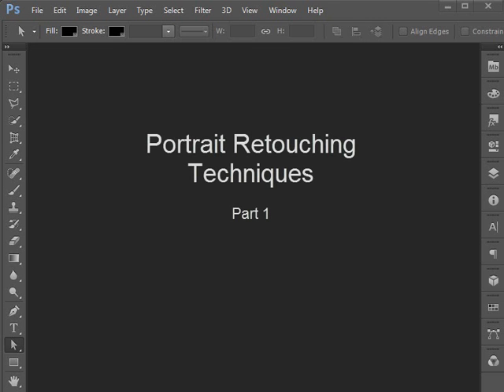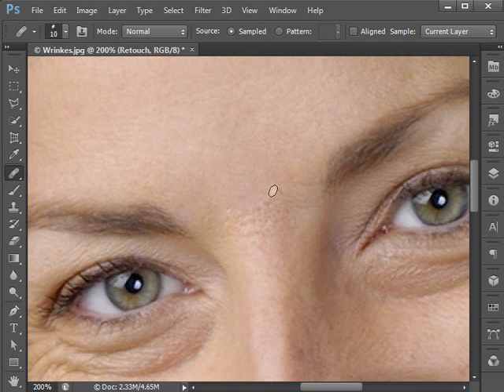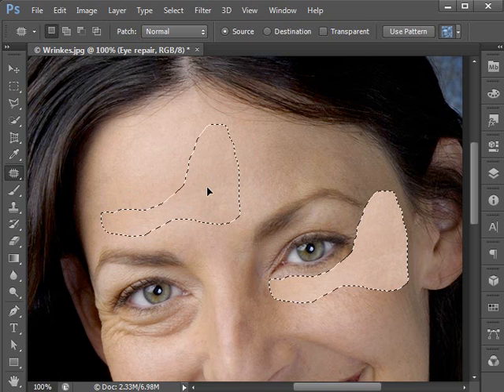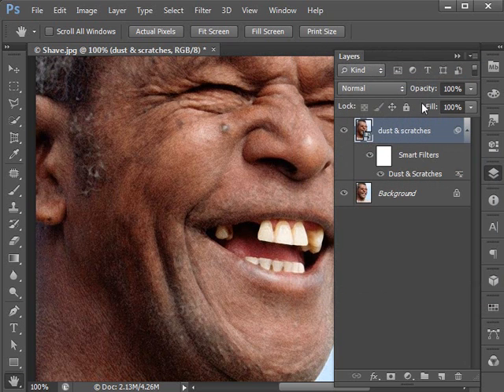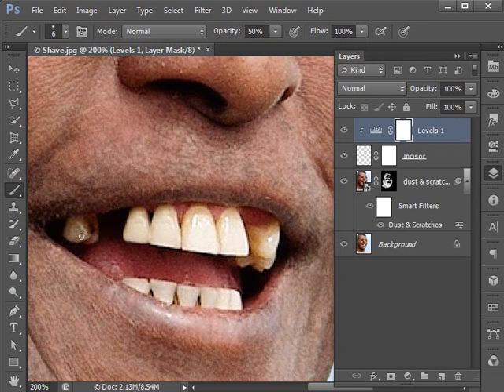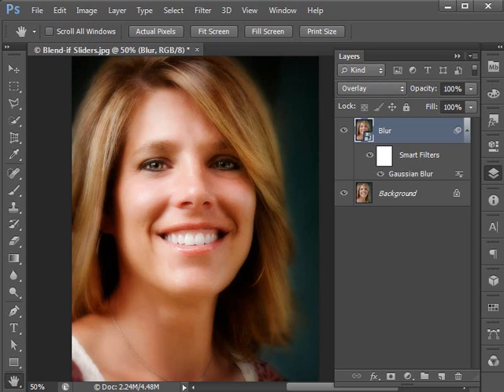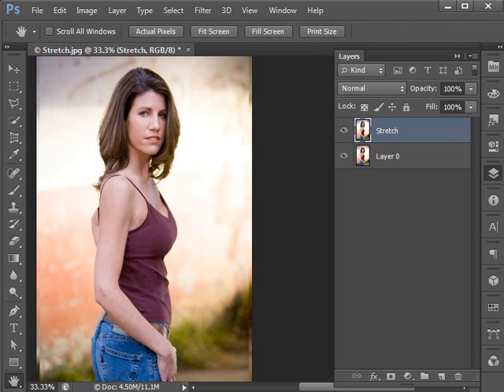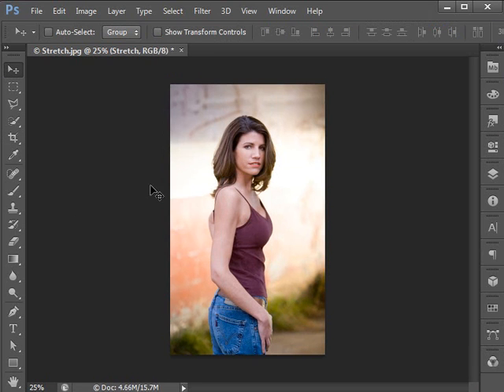Portrait Retouching pt 1 Video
Closed caption version of instructional video, "Portrait Retouching pt 1.